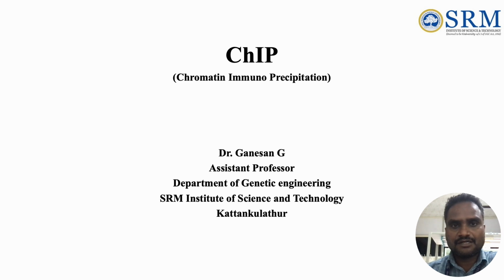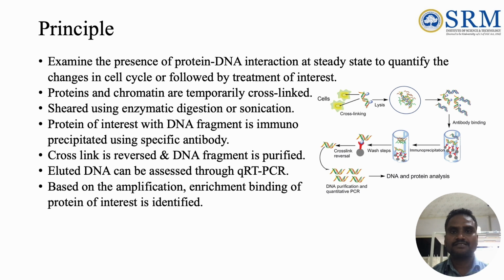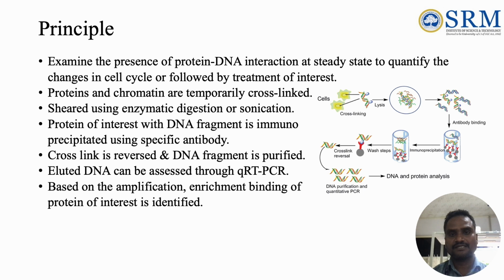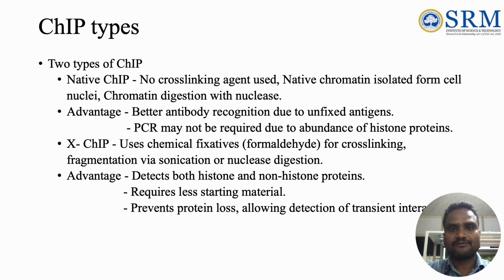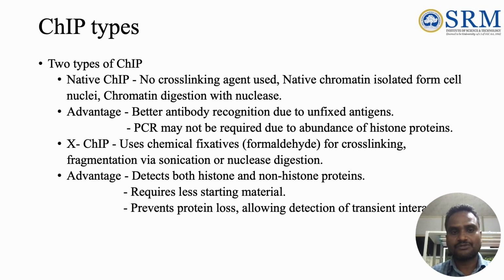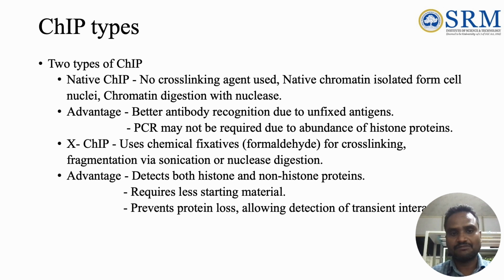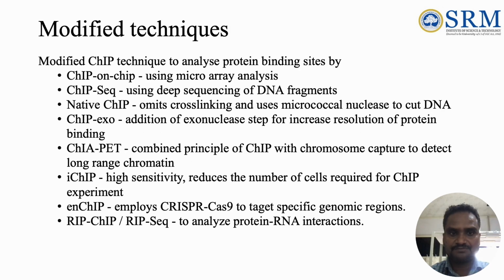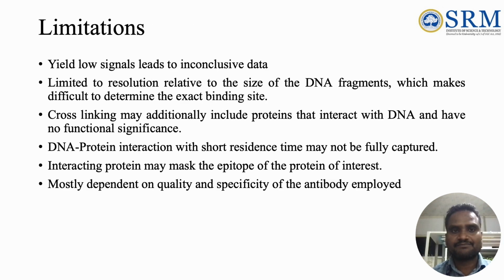ChIP (Chromatin Immuno Precipitation) | Dr. G. Ganesan | Genetic Engineering | SRMIST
In this video, we are going to learn about the Chromatin Immunoprecipitation. Chromatin Immunoprecipitation (ChIP) is a technique used to study protein-DNA interactions by isolating specific DNA sequences bound to proteins (such as transcription factors or histones) within cells. It helps in understanding gene regulation, epigenetic modifications, and chromatin structure.